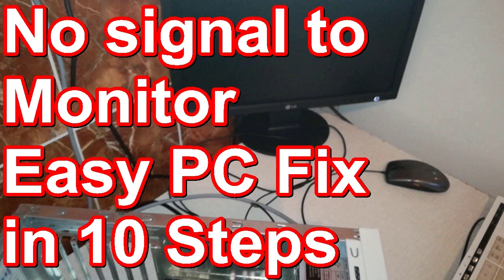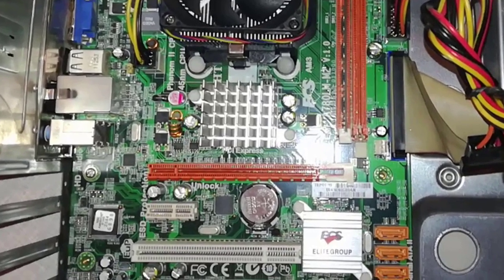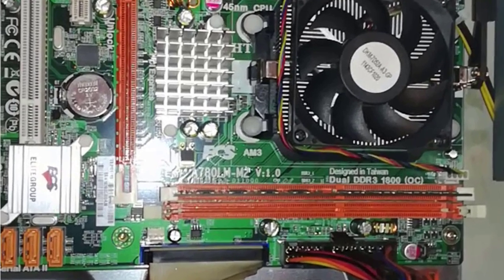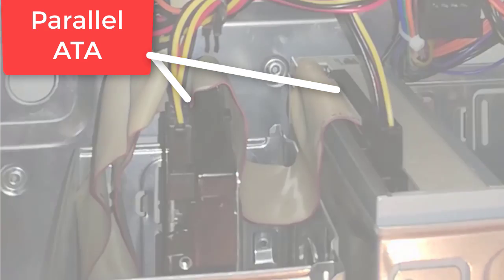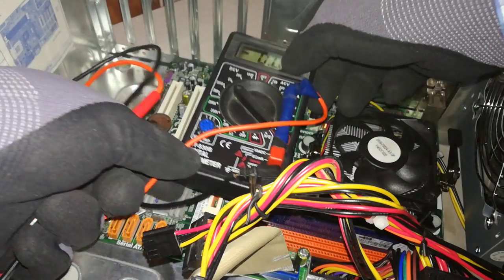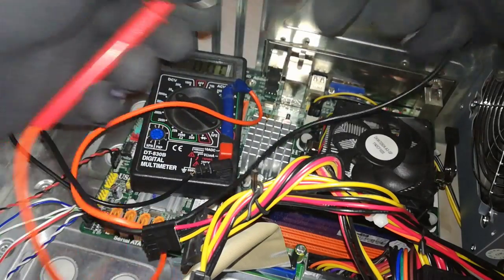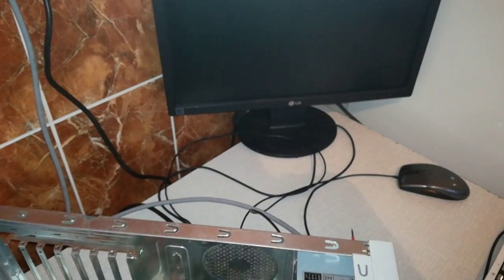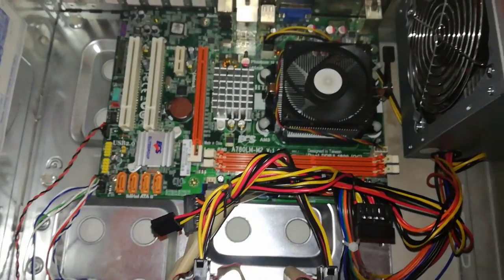No video signal, Easy PC fix in 10 steps redigitt Ep. 268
09 How to Fix Car door key won't turn or car door key is hard to turn
11 How to enter in BIOS change the boot order HP Compaq dc7800 ultra slim desktop PC